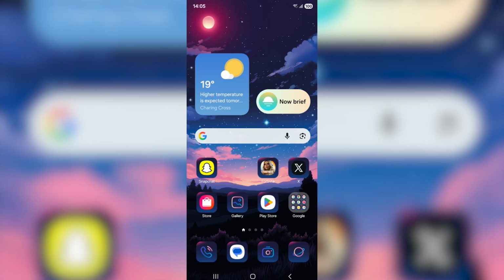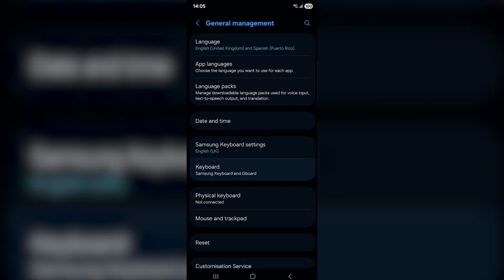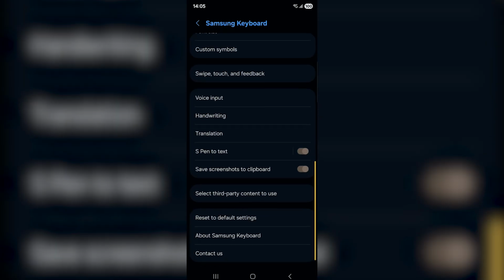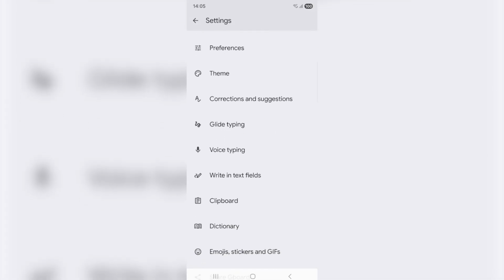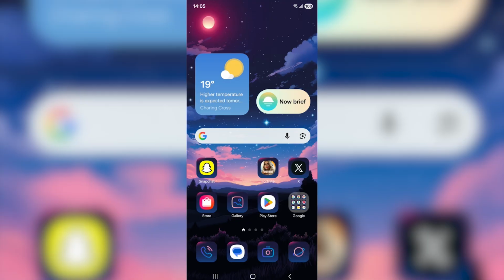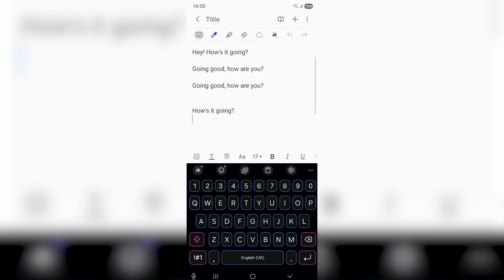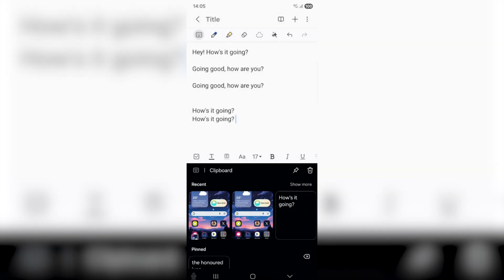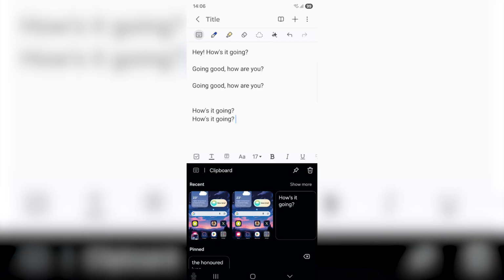How To Turn On & Off Clipboard On Android Phone - Step By Step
How To Turn On & Off Clipboard On Android Phone - Step By Step, Turn On & Off Clipboard On Android Phone - Step By Step